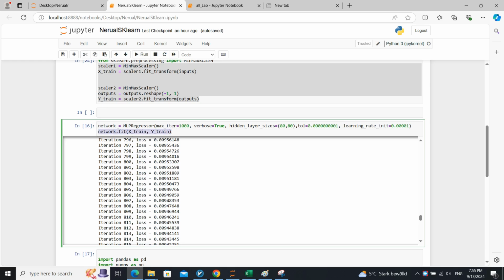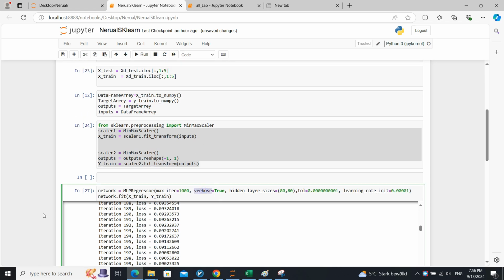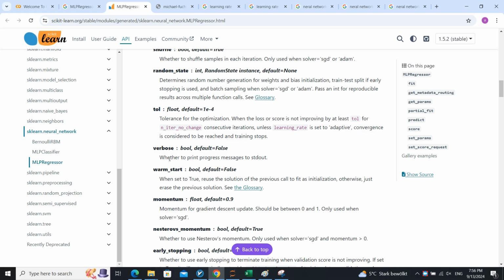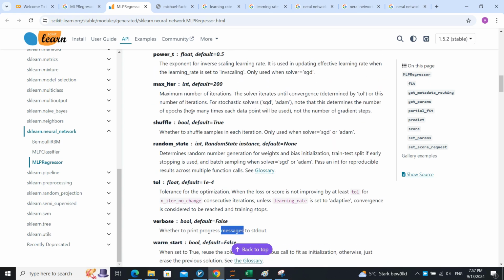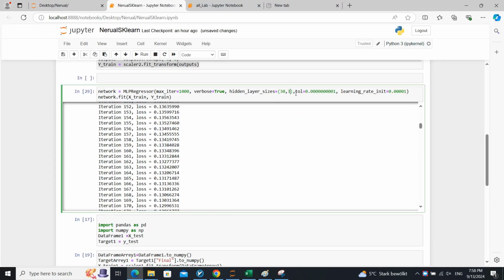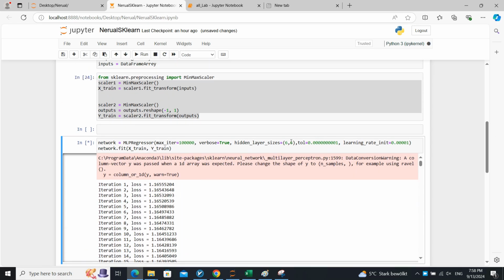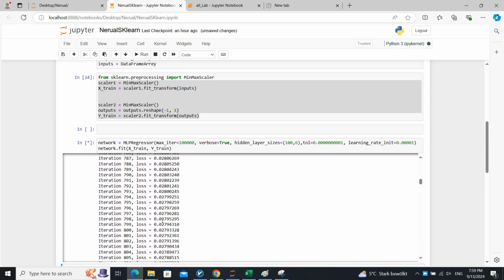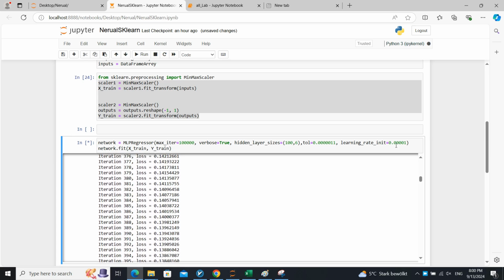72_Masterclass in Python: In-Depth Exploration of Neural Network MLPRegressor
This masterclass is designed to provide a thorough understanding of neural networks with a focus on the MLPRegressor (Multi-Layer Perceptron Regressor) using Python. Ideal for both beginners and advanced learners, this course will guide you through the intricacies of neural network design and implementation.

Understanding neurons, activation functions, and layers

Differences between classification and regression in neural networks

Mathematical Principles:

Gradient descent and backpropagation

Cost functions and optimization

Building Neural Networks with Python:

Hands-on tutorials using Python libraries such as TensorFlow and Keras

Step-by-step implementation of MLPRegressor

Deep Dive into MLPRegressor:

Architecture and functionality of MLPRegressor

Configuring parameters and training models

Real-World Applications:

Implementing neural network regression for real-world problems

Case studies and practical examples in areas like finance, healthcare, and more

Optimization Techniques:

Fine-tuning MLPRegressor for optimal performance

Techniques like learning rate schedules, regularization, and cross-validation

Advanced Topics:

Transfer learning

Hyperparameter tuning

Model deployment and integration

Data Preprocessing:

Importance of data normalization and scaling

Implementing Min-Max Scaler and other preprocessing techniques

Why Enroll in This Masterclass?

Comprehensive Curriculum: Covers from basics to advanced topics, ensuring a robust understanding of neural network regression.

Interactive Learning: Hands-on projects and tutorials that enable practical application of the concepts learned.

Expert Guidance: Learn from seasoned professionals with extensive experience in machine learning and neural networks.

Flexible Access: Study at your own pace, with access to course materials anytime, anywhere.